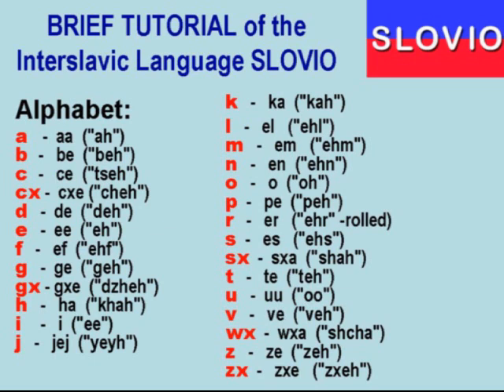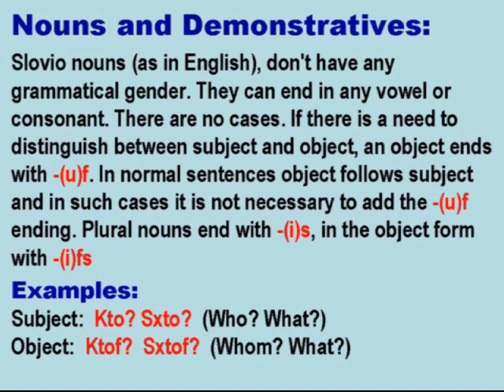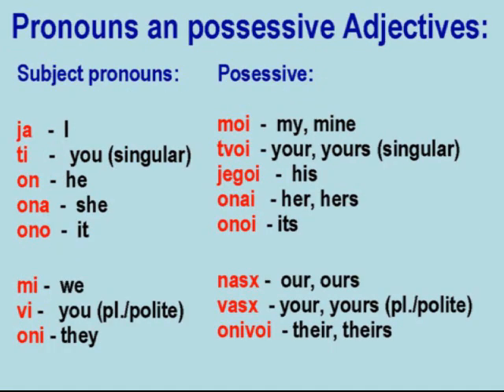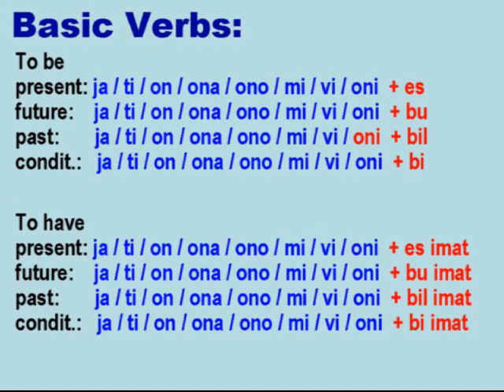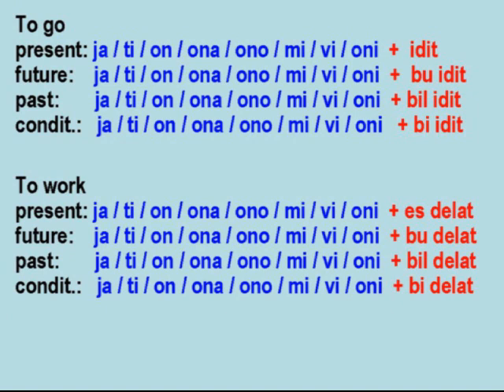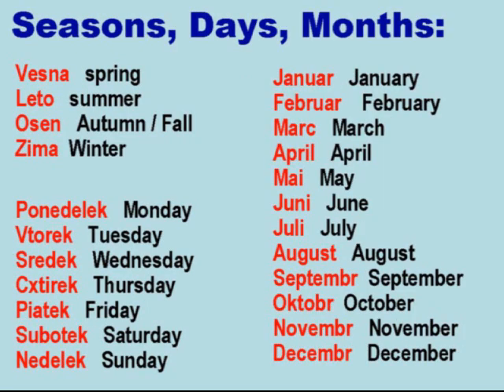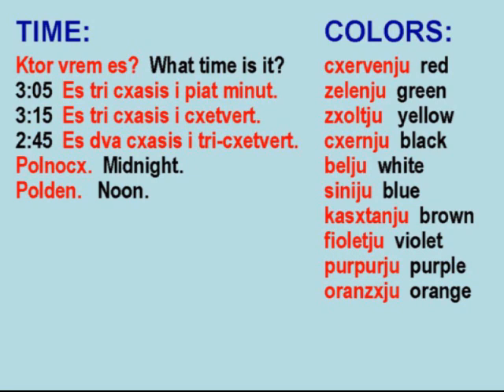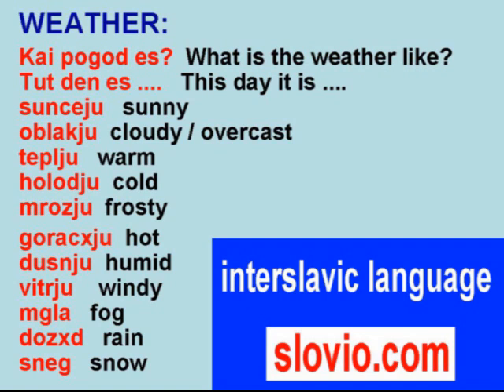slovio-tutorial-brief-introduction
free language Panslavic interslavic language Slovio, Learn slovio in two weeks and talk to 400 million slavic speakers. No problem easy quick to learn tutorial